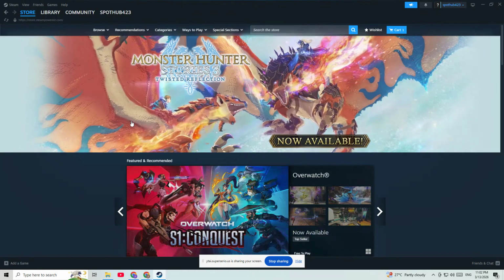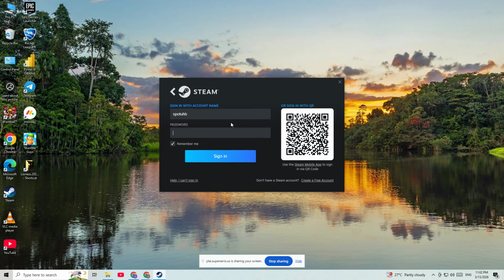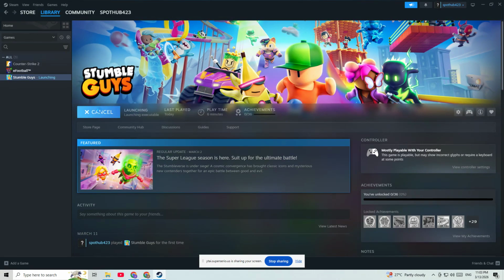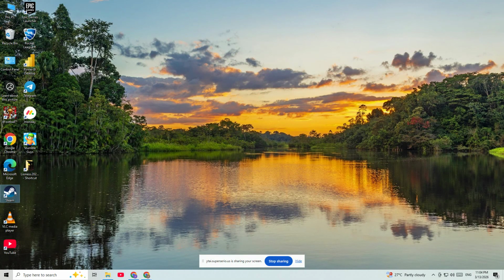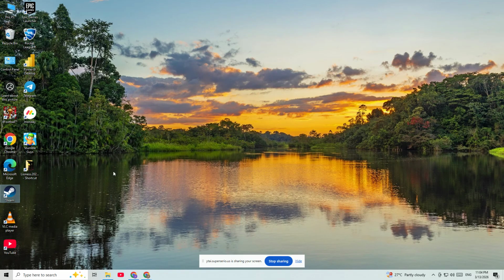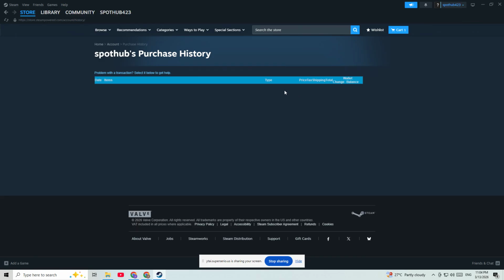How To Fix Steam Game No License Found Error (2026 Easy Guide)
Troubleshoot and fix the Steam 'No License Found' error with this comprehensive walkthrough. Learn how to re-verify your library, refresh your account credentials, and clear cache to get your games running again.

Timestamps